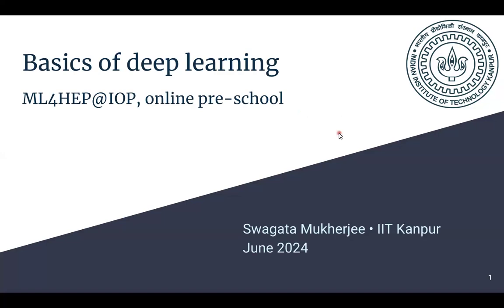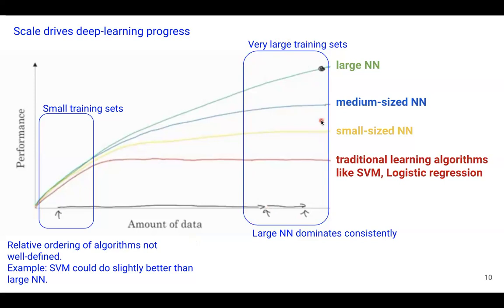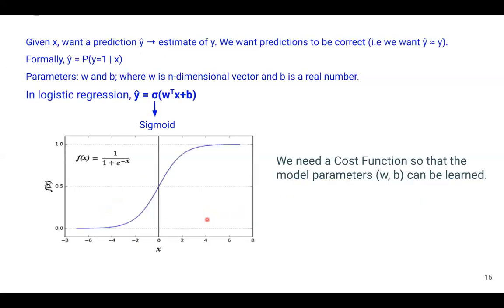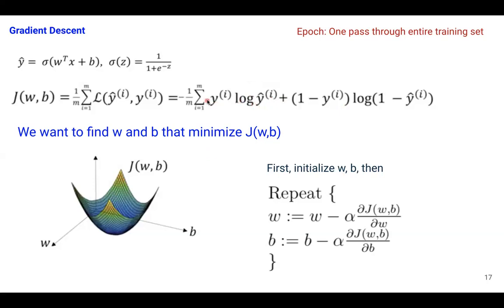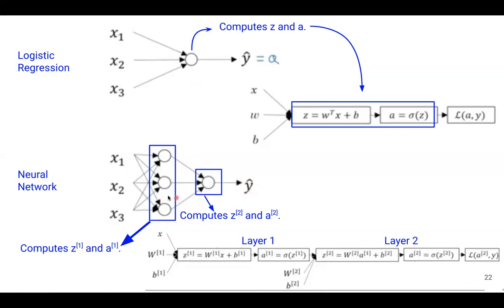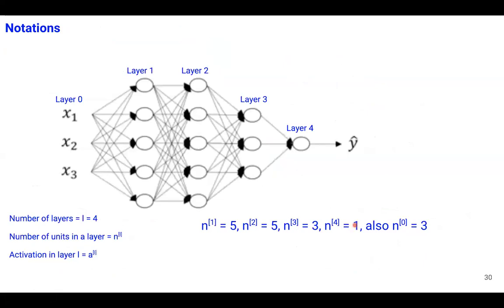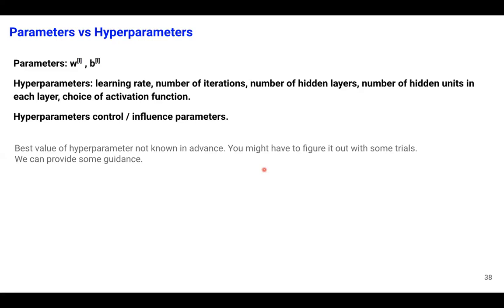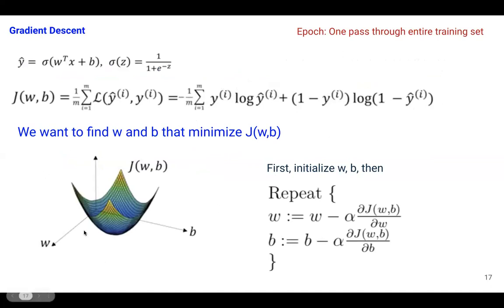Basics of ML / Deep Learning | Swagata Mukherjee | ML4HEP Preschool 2024 - IOPB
Learn the core concepts of machine learning: how models learn from data, the difference between supervised, unsupervised and reinforcement learning, and a quick look at the most common algorithms (linear regression, logistic regression, decision trees, k‑NN, k‑means). This first lecture lays the foundation for the rest of the ML4HEP Preschool 2024 series.

  Topics covered:
  • What is machine learning? – definition and everyday examples
  • Types of learning: supervised vs. unsupervised vs. reinforcement
  • Key terminology: features, labels, model, loss function, training, validation, test set
  • Linear regression – predicting a continuous target
  • Logistic regression – binary classification
  • Decision trees and random forests
  • k‑Nearest Neighbours (k‑NN) for classification and regression
  • k‑Means clustering – unsupervised grouping of data
  • Model evaluation: accuracy, precision, recall, F1‑score, RMSE, R²
  • Simple hands‑on example: predicting house prices with linear regression (Python + scikit‑learn)